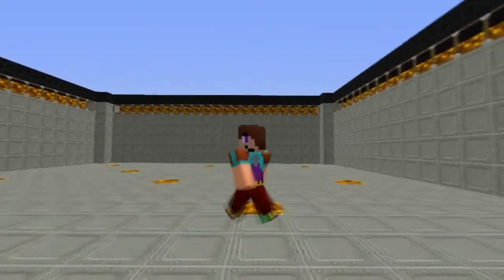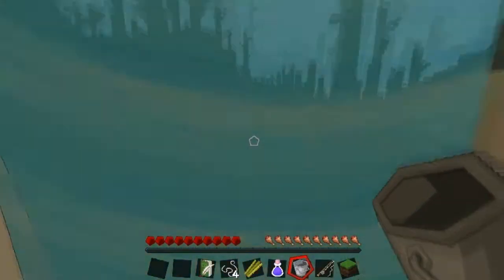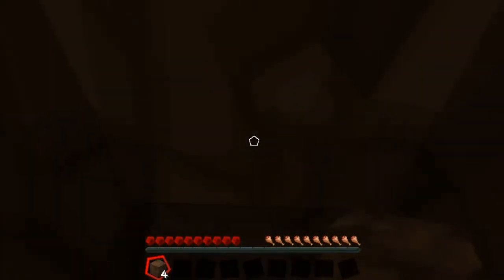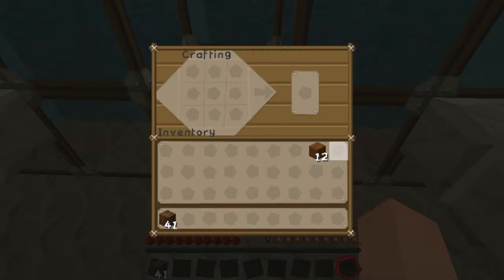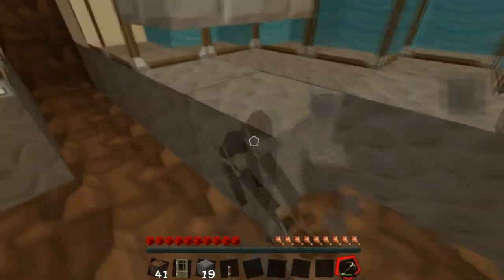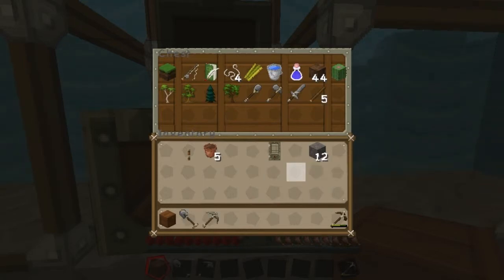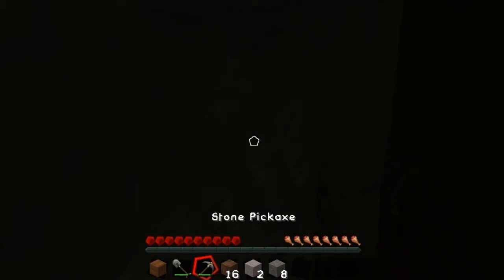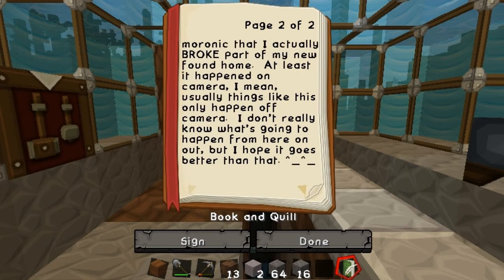Oli's Minecraft Videos Series 1: Atlantis Episode 1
This was supposed to be up around 7 hours ago but I had more editing issues and blah blah, more minecraft! Woo! Enjoy! ^_^